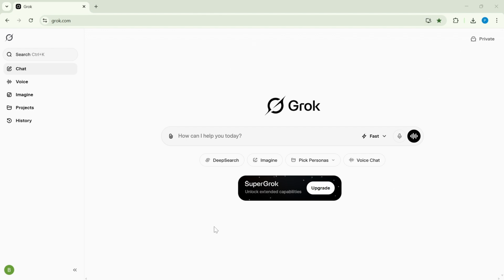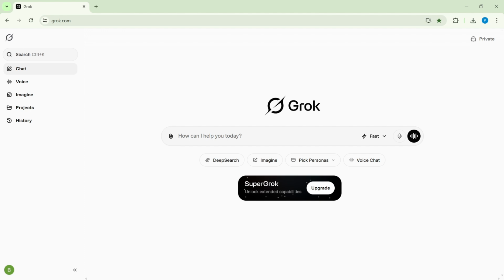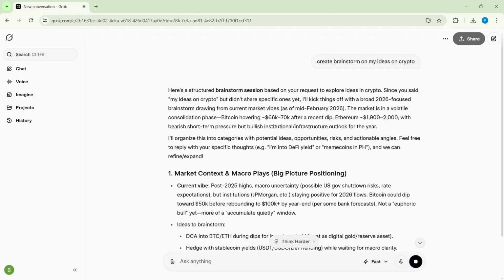How To Brainstorm Ideas With Grok [Creative Workflow 2026]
In this creative workflow guide, you’ll learn how to brainstorm ideas with Grok to generate content, business strategies, and project concepts faster than ever. Instead of staring at a blank page, you’ll use AI to spark inspiration, expand thinking, and refine rough ideas into actionable plans. It’s perfect for creators, marketers, founders, and students.

🔹 What You’ll Learn:
-How To Use Idea Prompts To Generate Dozens Of Concepts Instantly
-How To Expand One Idea Into Variations And Angles Quickly
-How To Use AI For Headlines, Scripts, And Marketing Hooks
-How To Ask “What If” Questions For Deeper Creativity
-How To Turn Brainstorms Into Structured Outlines Or Plans
-How To Combine AI Suggestions With Human Editing For Quality
-How To Avoid Generic Results With Specific Constraints
-How Teams Run Faster Strategy Sessions With AI Assistance

💡 Pro Tip: Start broad, then narrow. First ask for many ideas, then ask Grok to rank or refine the best ones. This two-step process produces stronger, more original outcomes.

By the end of this video, you’ll confidently use Grok as a creative partner to brainstorm smarter and execute ideas faster.